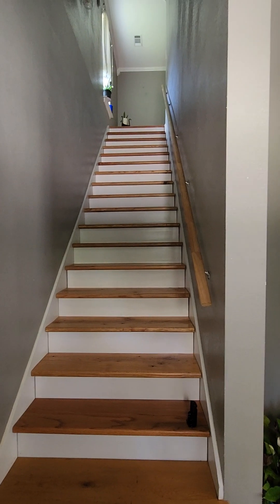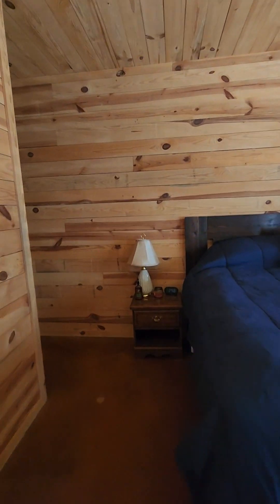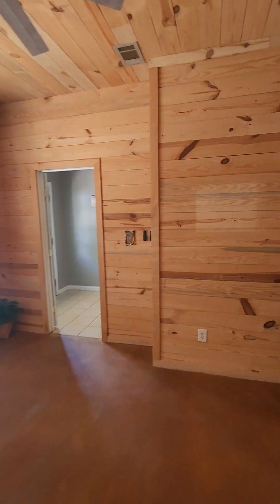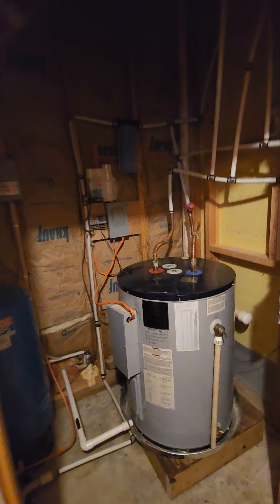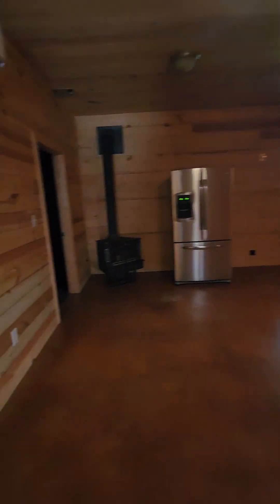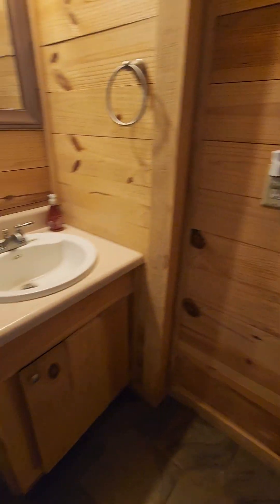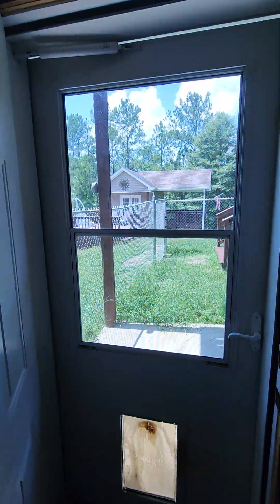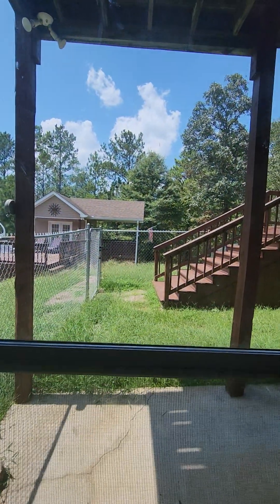2300 midway rd - downstairs area